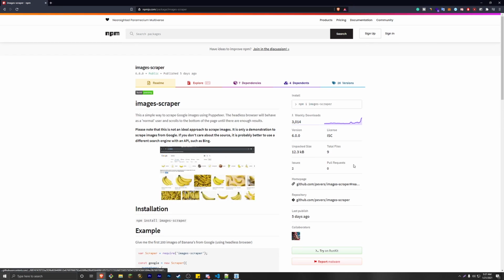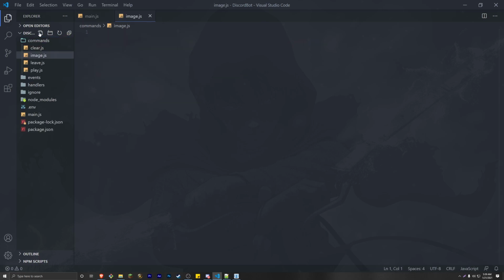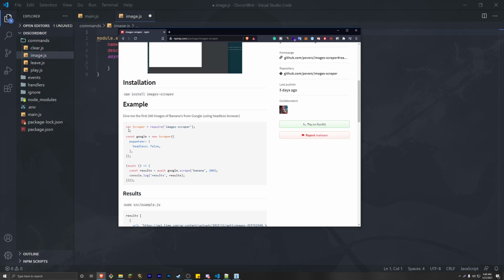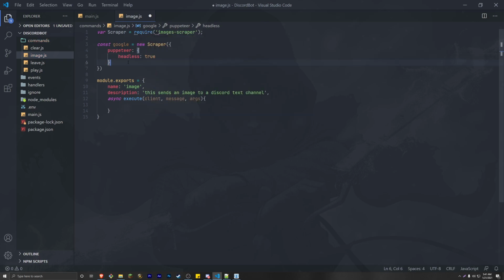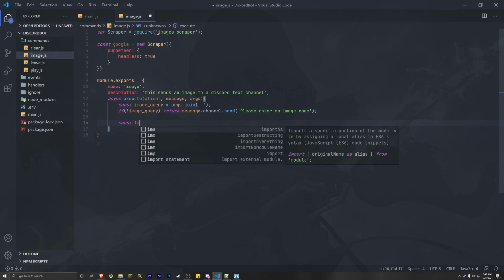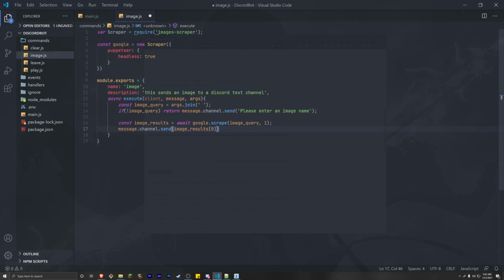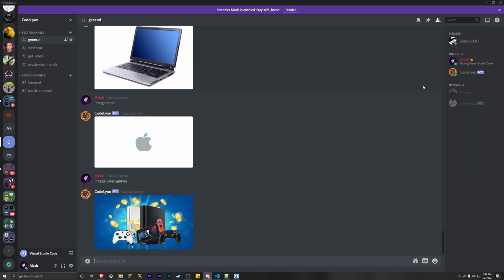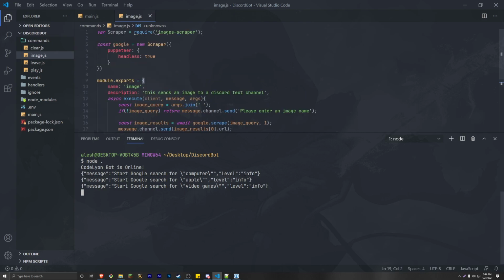Code Your Own Discord Bot - Google Images Scraper (2021)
Code your own Discord Bot! Image scraping can be very fun to code in your discord bot. In this video, we go over how to scrape google images based on a user's keywords. Coding a discord bot can be very fun when you implement many features. Image scraping is one of those features that almost all discord bot implement.